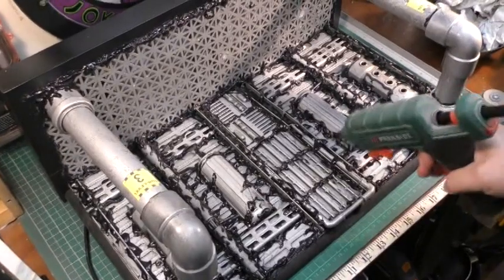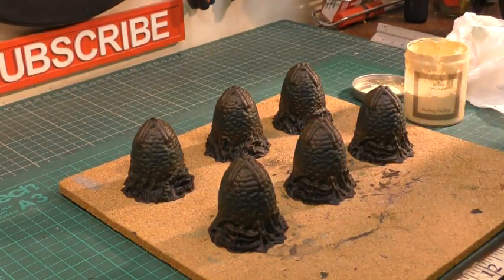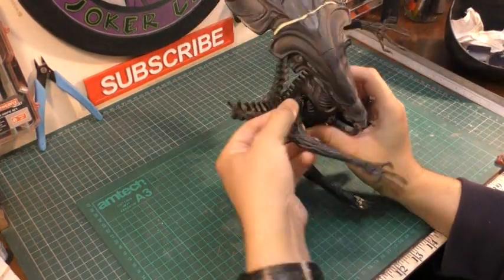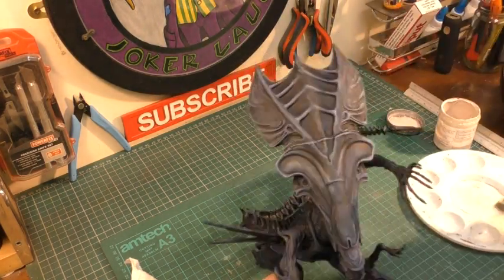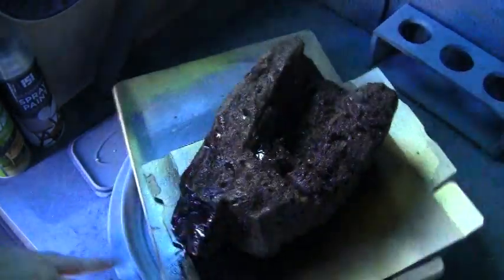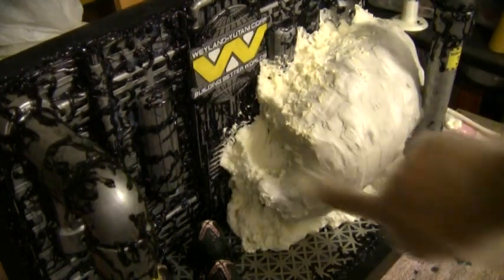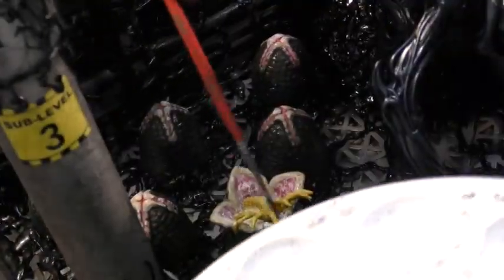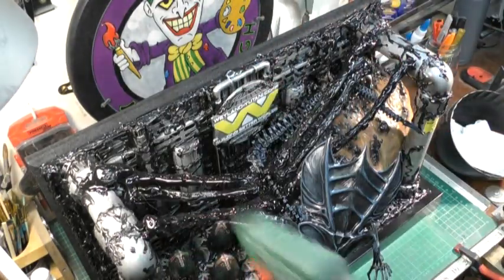Alien Queen Diorama Build Part 2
This is  part 2 of a two part build creating a unique diorama featuring a Alien Queen (ALIENS) on her birth sack surrounded by Alien eggs and loads more cool Easter eggs to the Alien franchise.

If you like it, please smash that like button ;)

Timestamps:

00:00 Video Intro
00:25 Recap
01:18 Continue With The Build
03:00 Printing Eggs
04:00 Painting Eggs
10:10 Fixing The Queen
16:15 Making a Egg Sack
27:50 Taking Her Throne
29:30 Making a Logo
31:40 Adding Bones
33:30 The Reveal
35:40 Video Exit